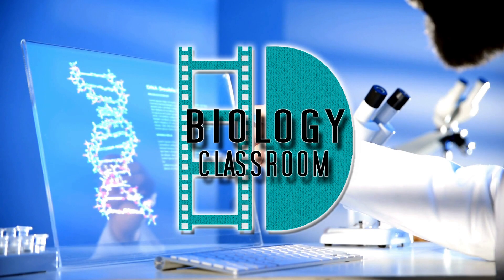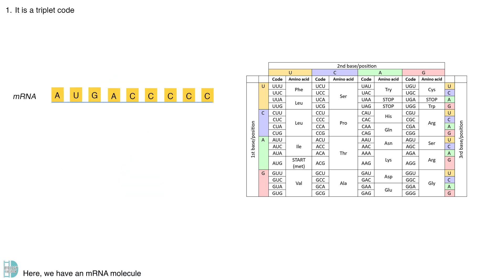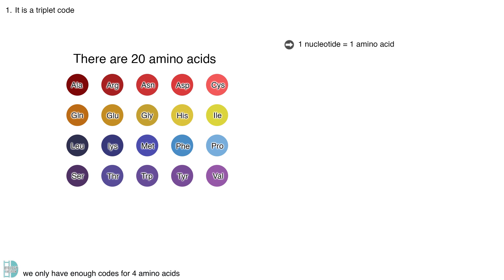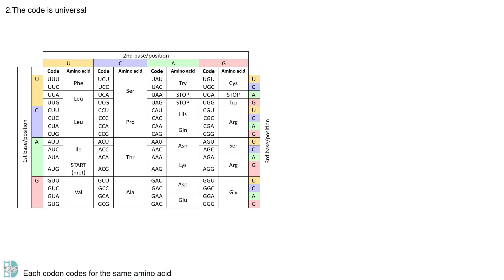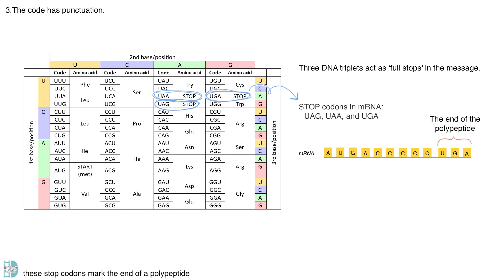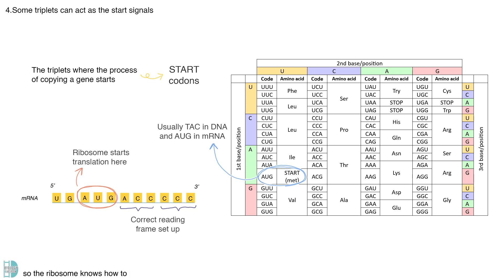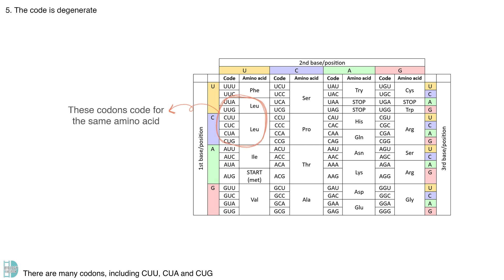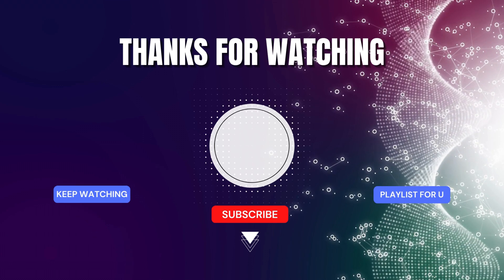A-Level Biology - 5 features of genetic code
In this video, let me tell you 5 features of genetic code that you must know!